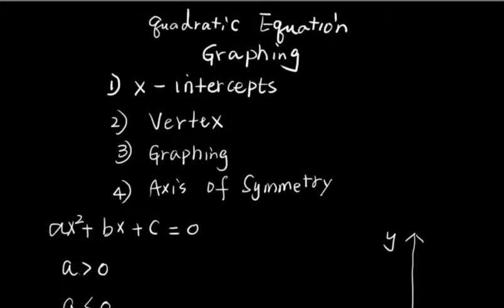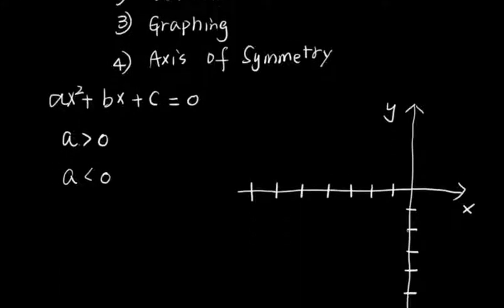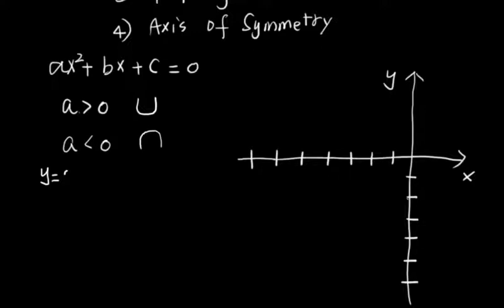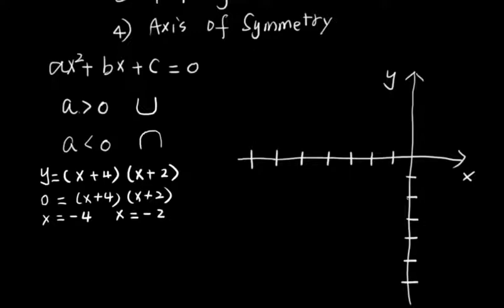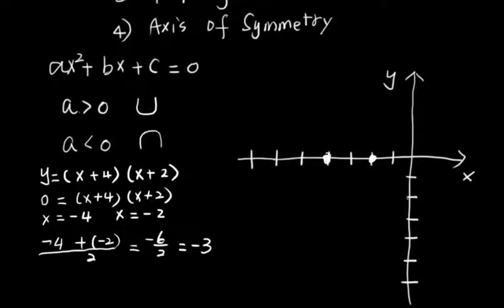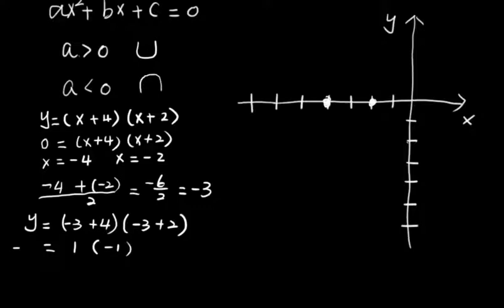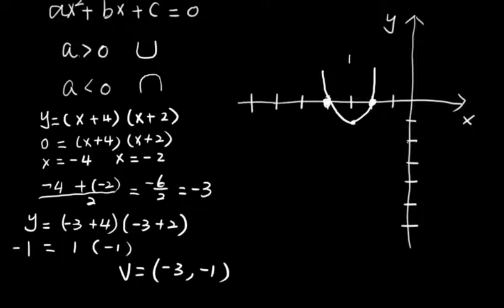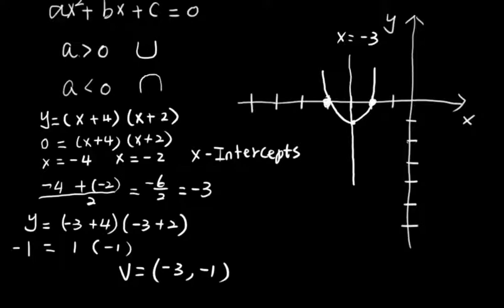Algebra 1- Quadratic Equation Graphing, X-Intercepts, Vertex, Axis of Symmetry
You will Learn how to graphing quadratic equation, finding x-intercepts, vertex, and axis of symmetry.